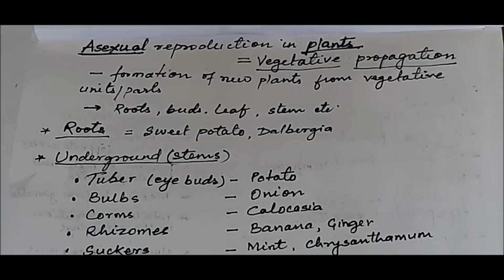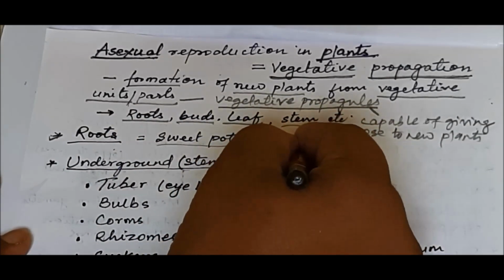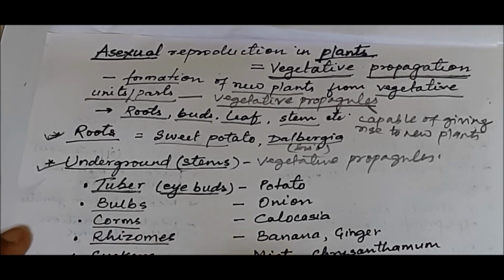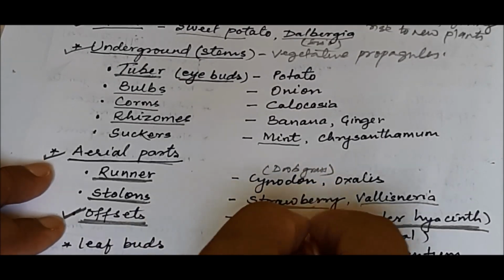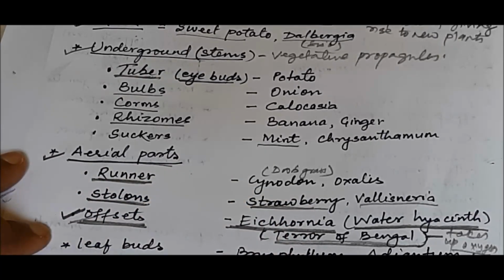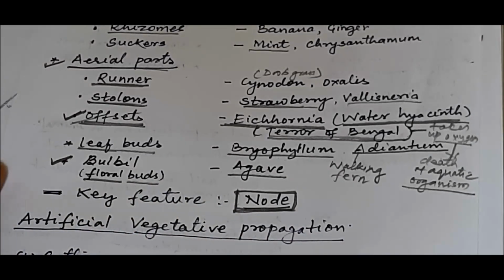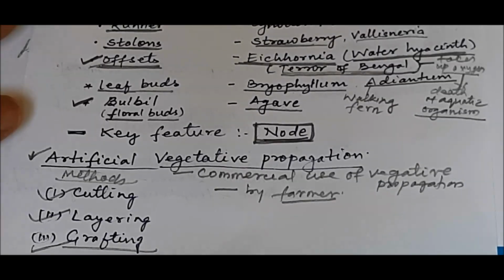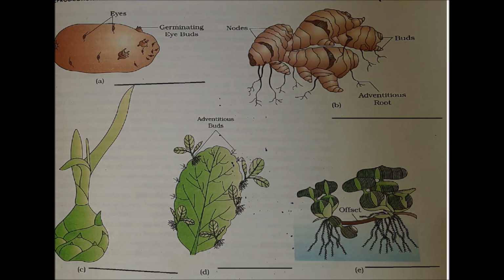1.REPRODUCTION IN ORGANISMS-VEGETATIVE REPRODUCTION